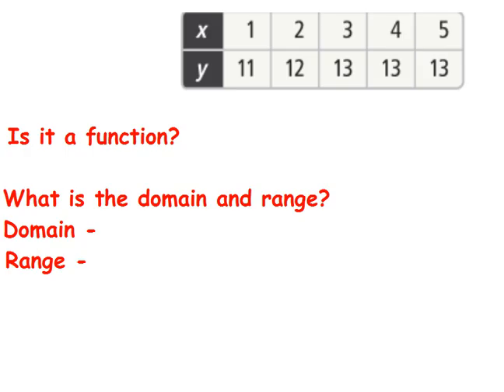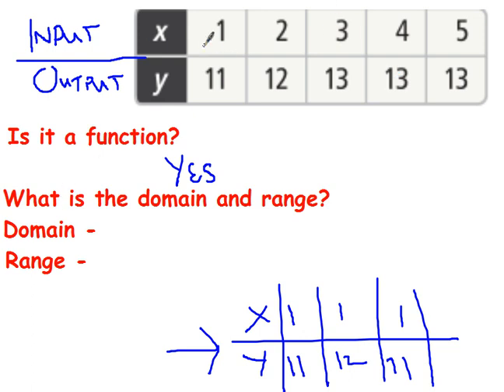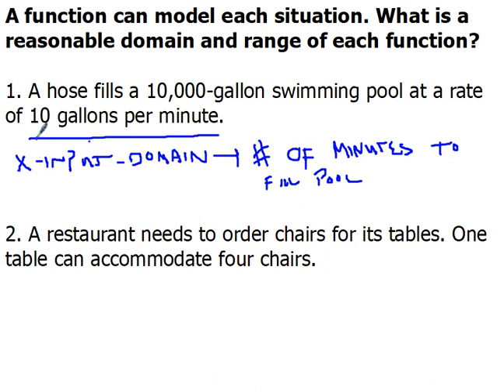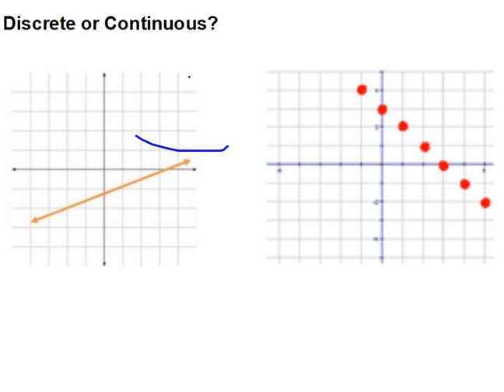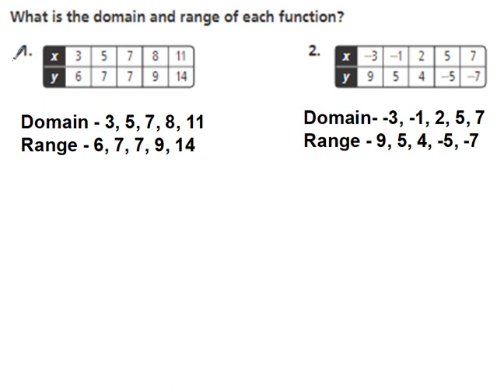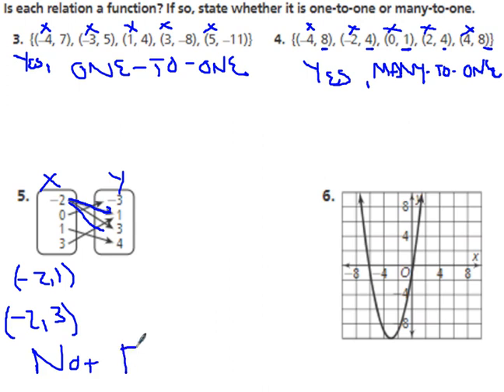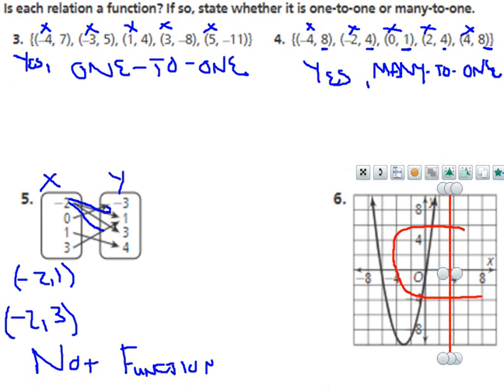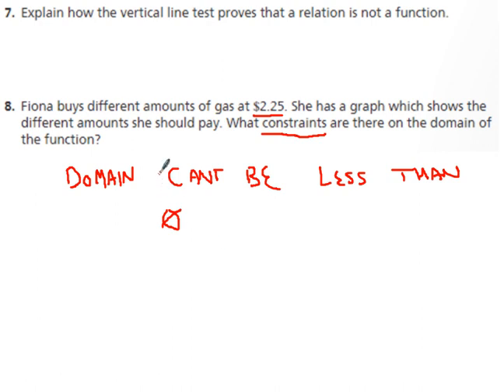3.1 Linear Functions